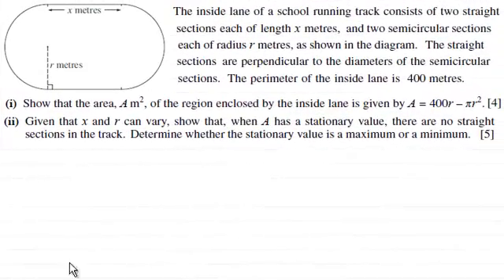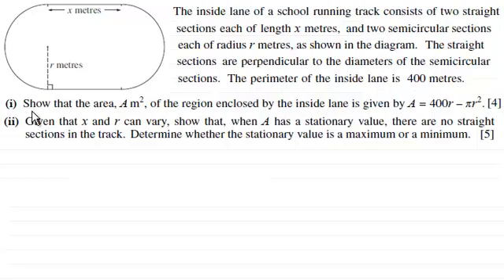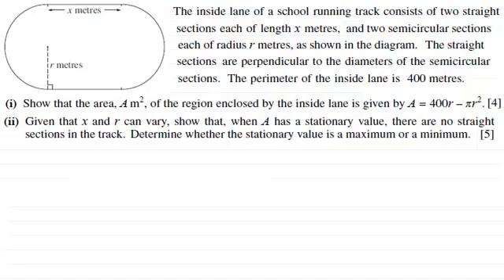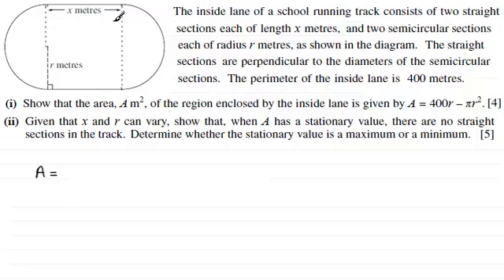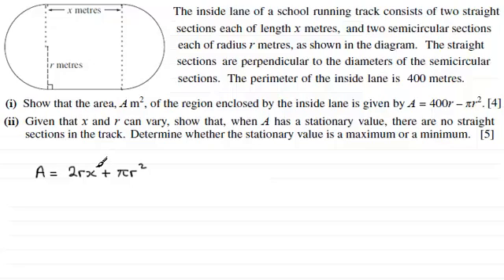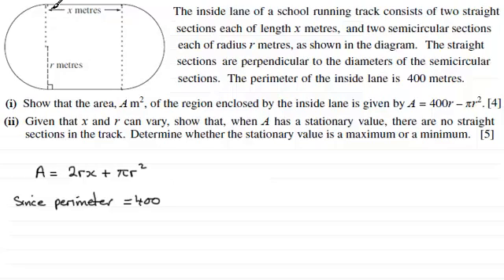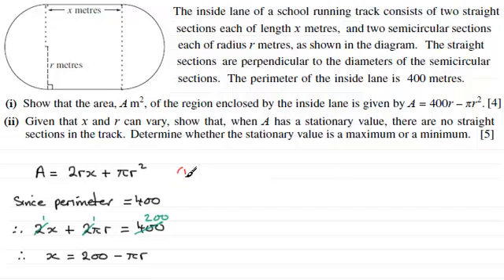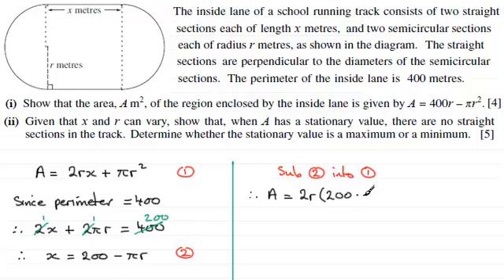Optimisation : P1 Pure maths, Cambridge International Exams CIE Nov 2013 Q8(i) : ExamSolutions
for the index, playlists and more maths videos on optimisation and other maths topics.